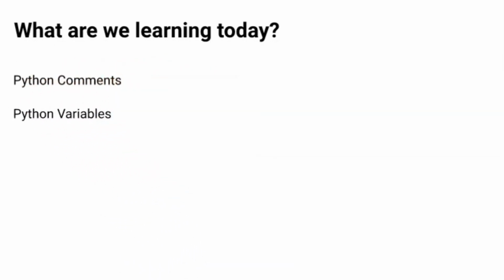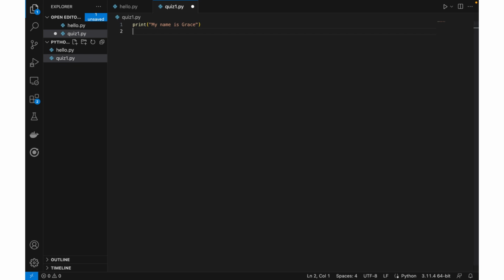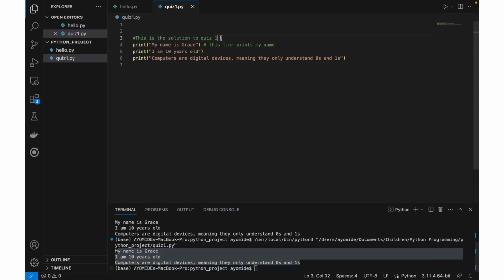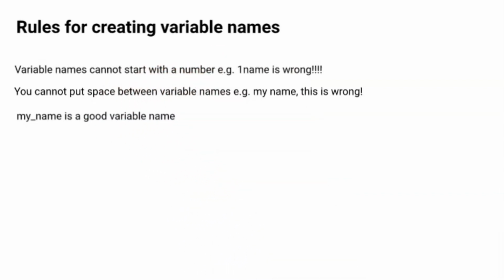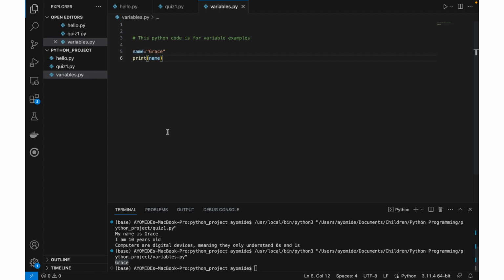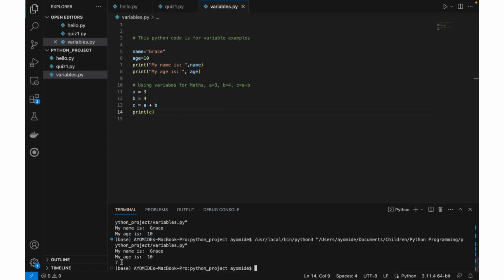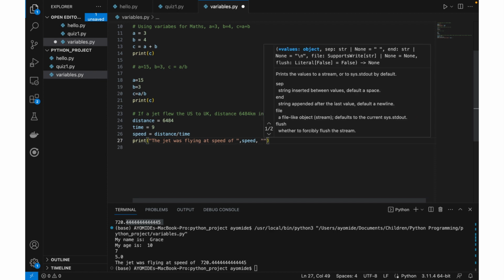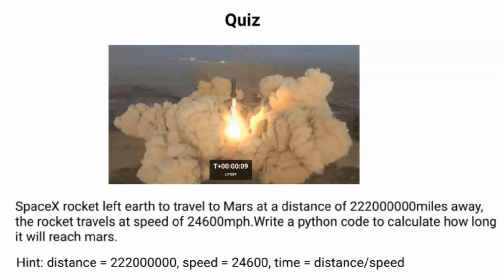Python Programming - Comments, Variables, Variable Types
This video covers the Python comments, variables, variable types, and solving math and physics equations with Python

0:00 Introduction
2:20 Python Comments
5:26 Coding Comment
10:33 Python Variables
13:49 Rules for Creating Variables
15:15 Types of Variables
16:46 Coding Variables
 31:33 Quiz